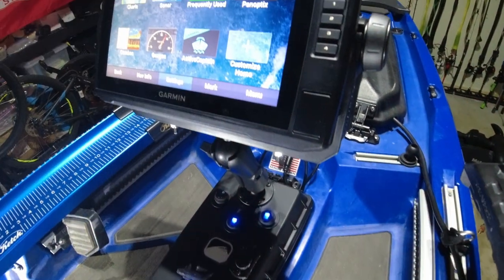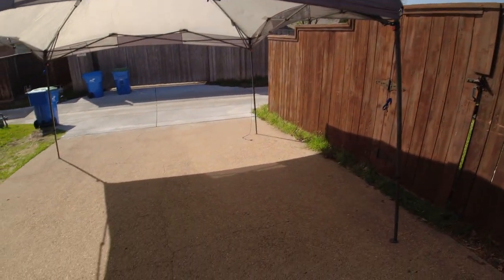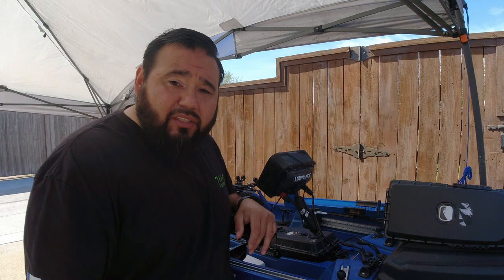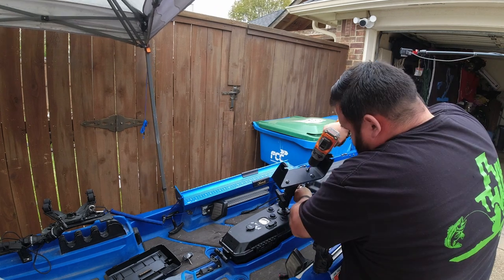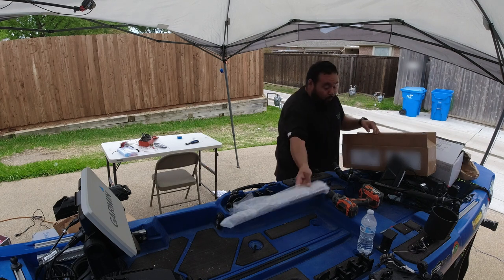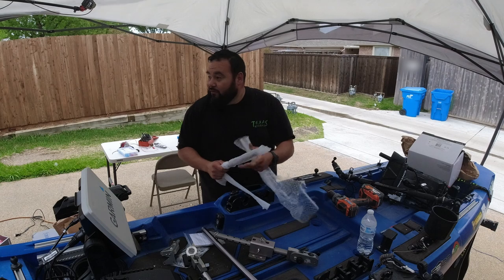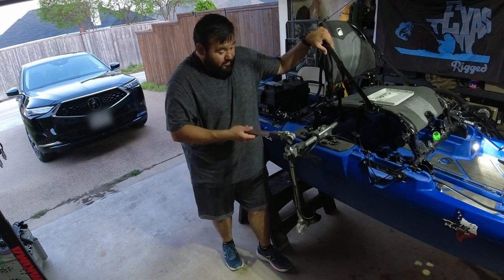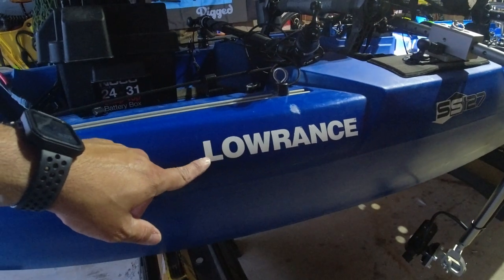Garmin LVS 32 LiveScope Install on Bonafide SS127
Installing a Garmin LVS 32 LiveScope UHD 93sv on my Bonafide SS127.

ADD 2:26
START OF DRY BOX 5:48
GRAPH 11:01
BATTERY AND BLACK BOX 11:46
FISH FINDER MOUNT 15:57
DAY 2 OVERVIEW 19:29